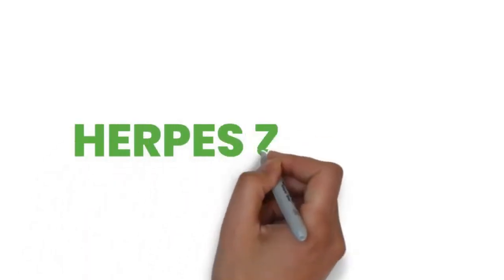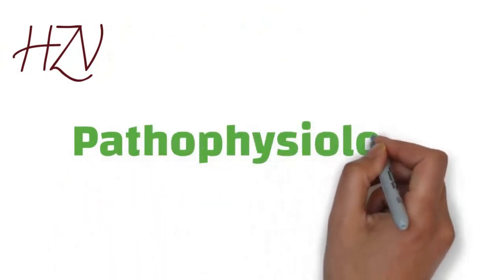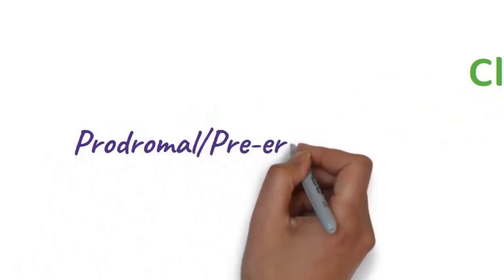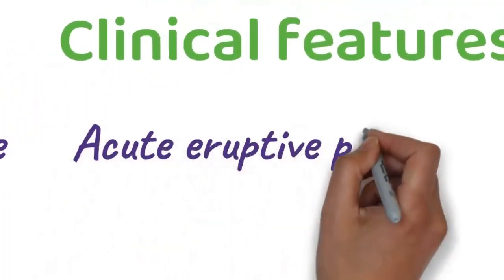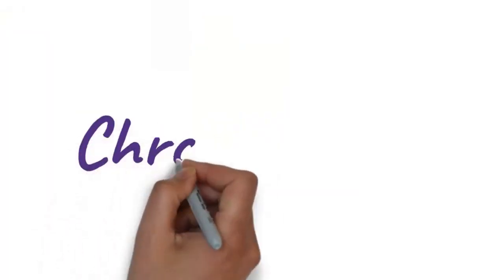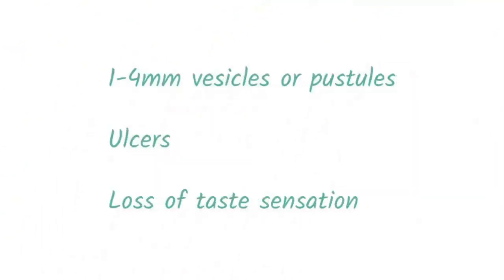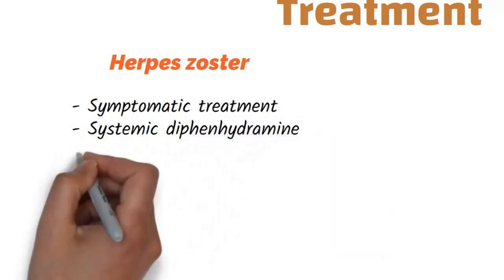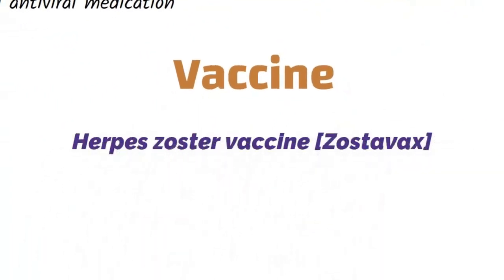HERPESYL REVIEW herpeszoster DRERAYO HERPES CURE